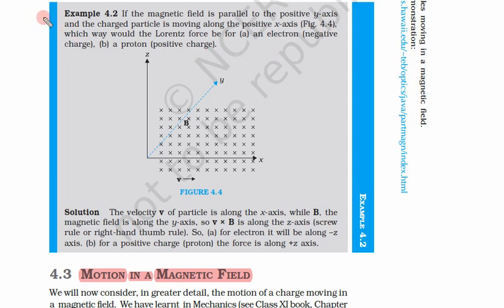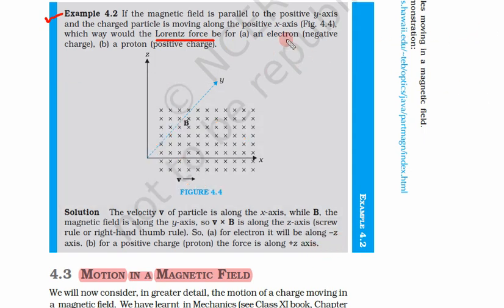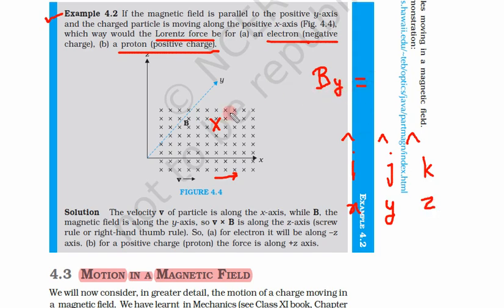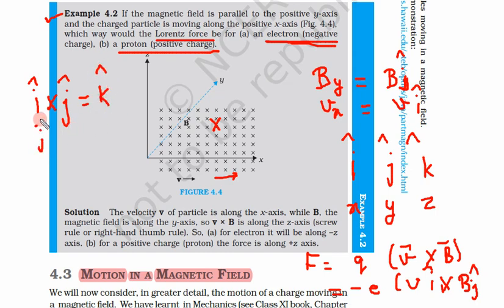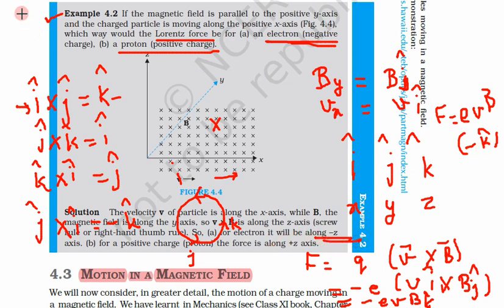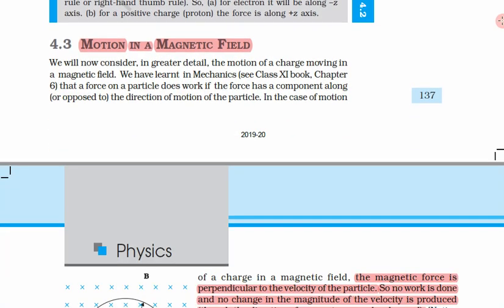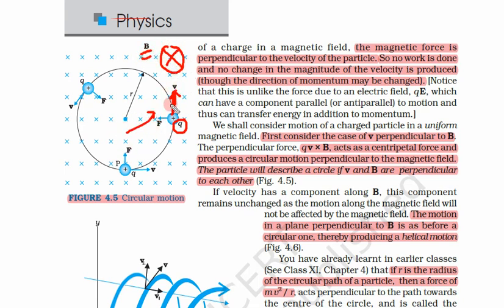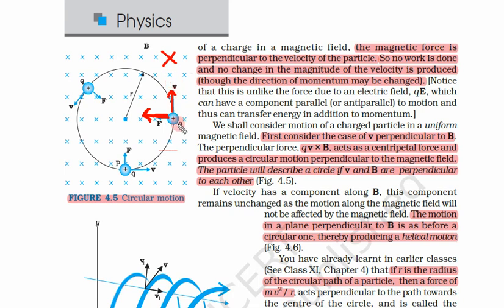Class 12th, Subject Physics, Chapter 4, Day 2, Video 2